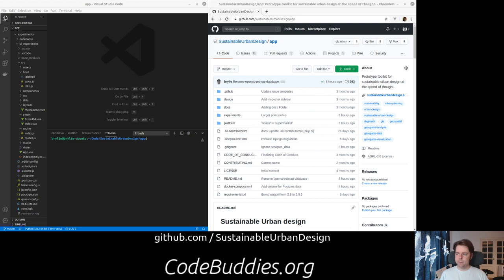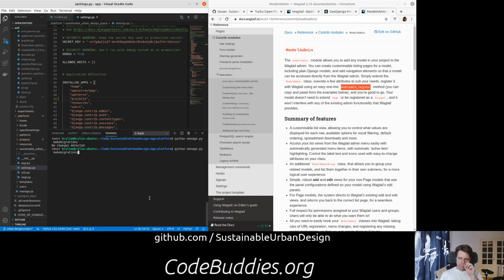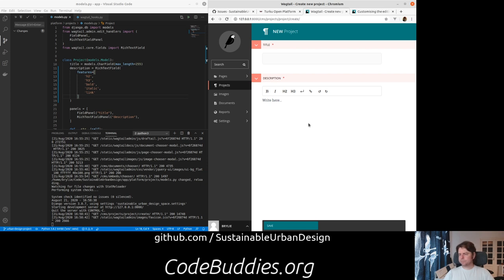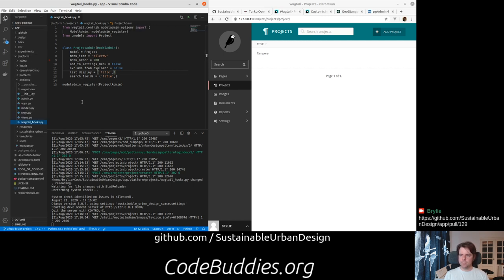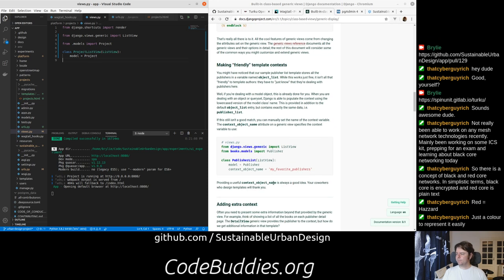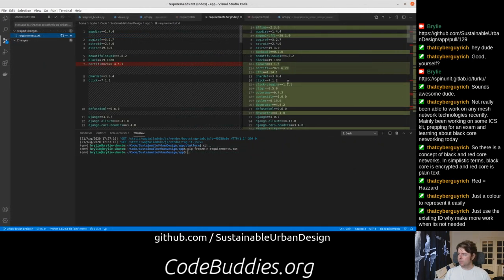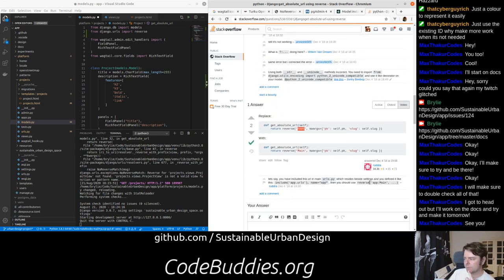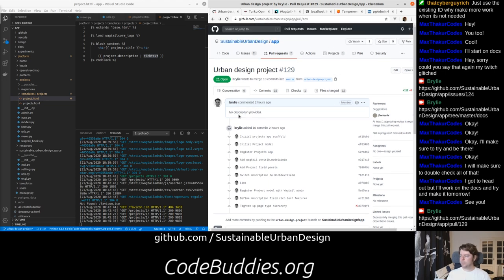Creating a Django model for sustainable urban design projects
We add a Project model to our Django app to facilitate collaboration on sustainable urban design projects.